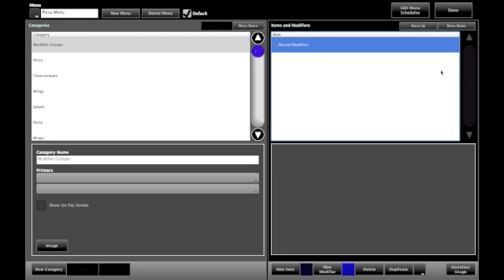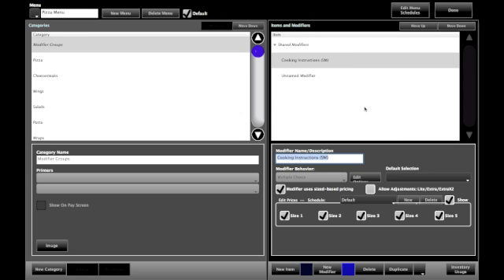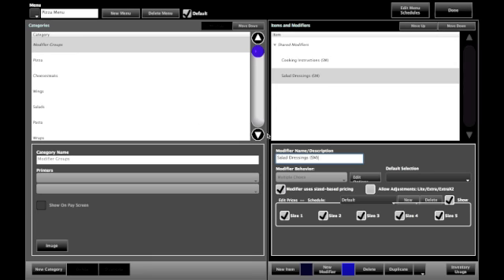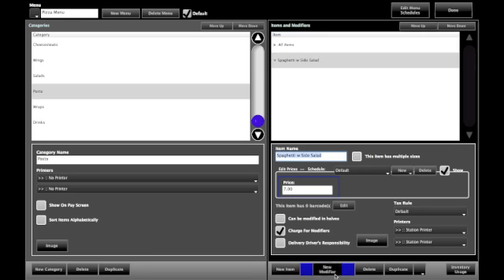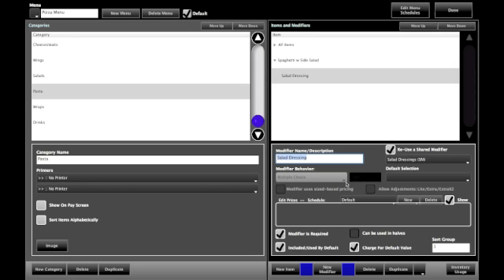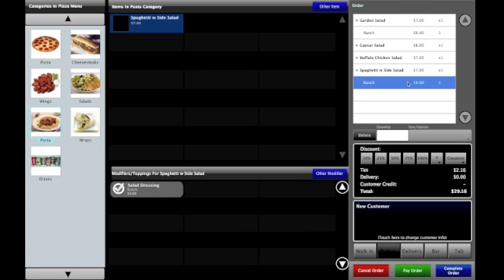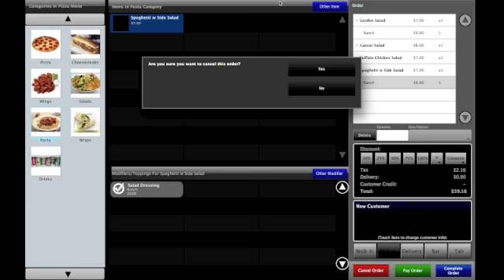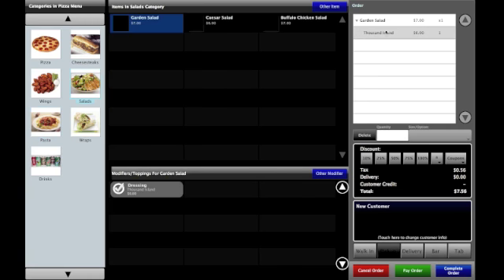POS for Mac | Shared Modifiers How-To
Prosperity POS is the leading developer of restaurant POS software for Mac. This video explains the shared modifiers feature for creating reusable lists of multiple choice options for modifiers.